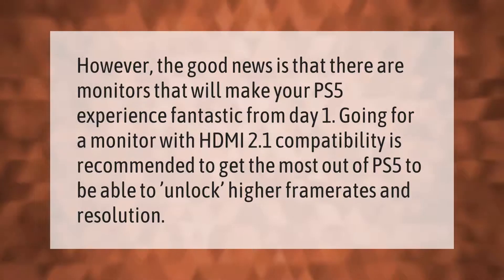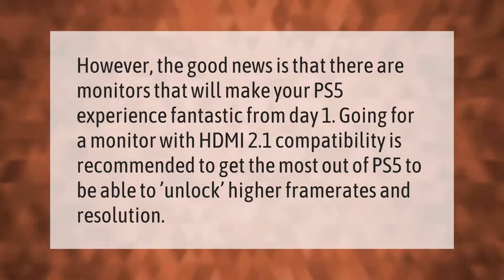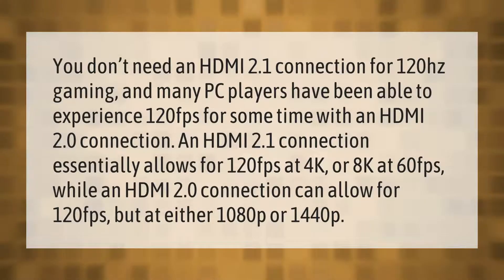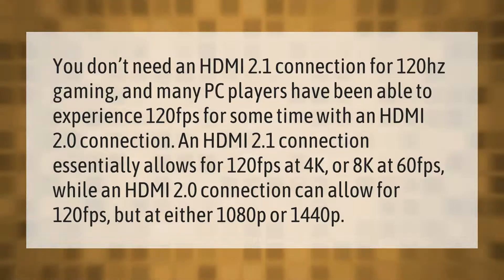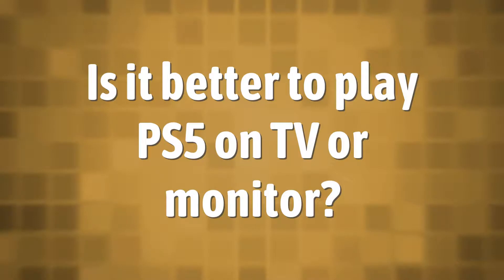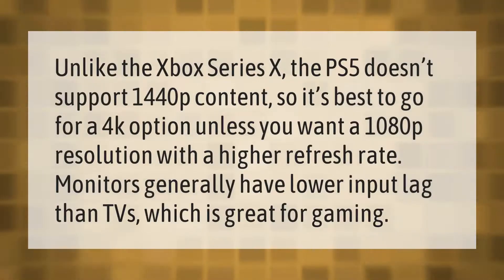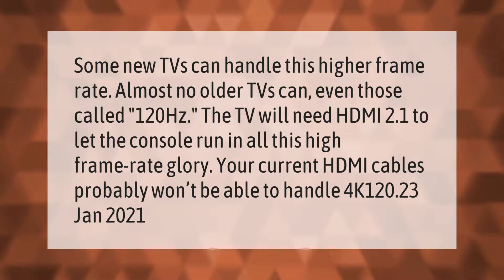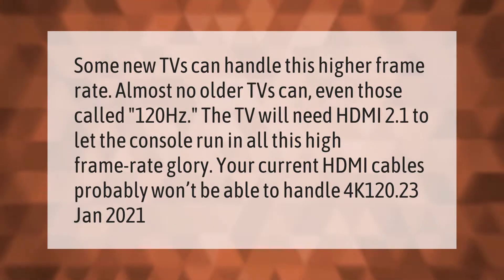Do you need a HDMI 2.1 monitor for PS5?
00:00 - Do you need a HDMI 2.1 monitor for PS5?
00:37 - Do you need HDMI 2.1 for 120Hz?
01:20 - Is it better to play PS5 on TV or monitor?
01:49 - Is HDMI 2.1 Necessary?

Laura S. Harris (2021, March 26.) Do you need a HDMI 2.1 monitor for PS5?
    AskAbout.video/articles/Do-you-need-a-HDMI-2-1-monitor-for-PS5-233401